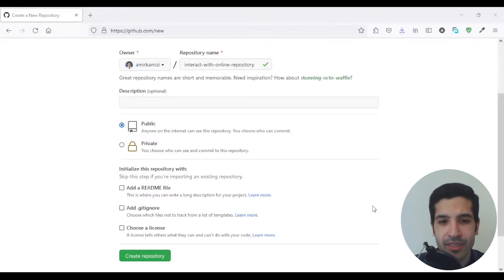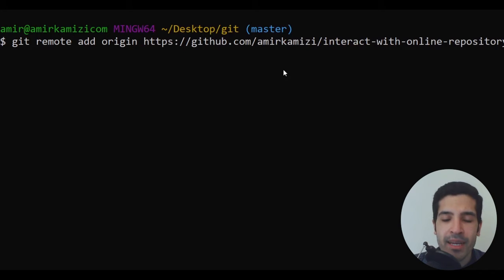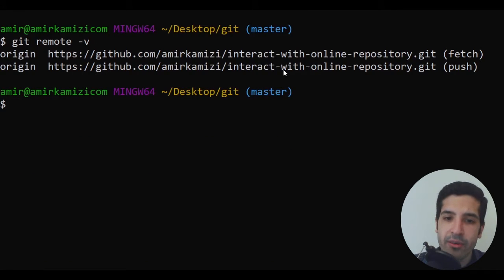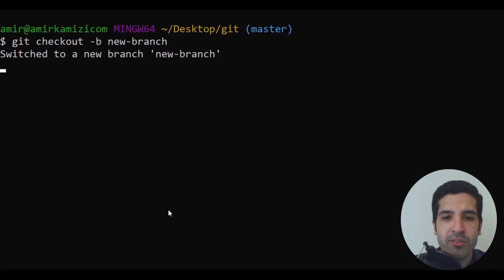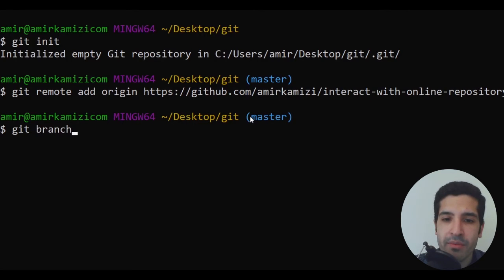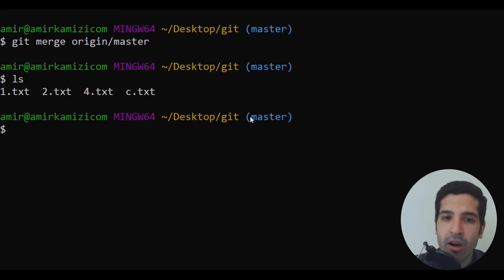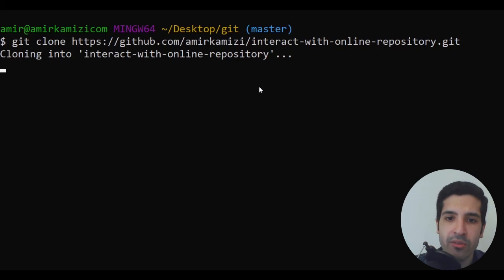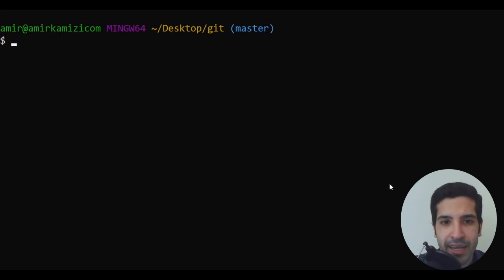5 essential commands to interact with an online git repository: push, pull, clone, fetch, remote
In this video I'll talk about 5 essential commands you must know to interact with an online git repository: git push, git pull, git clone, git fetch, git remote